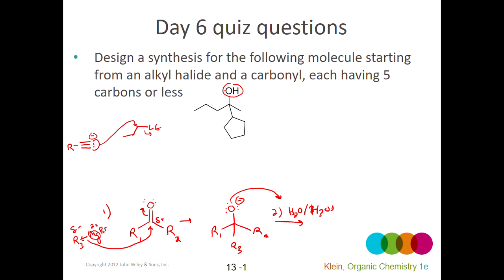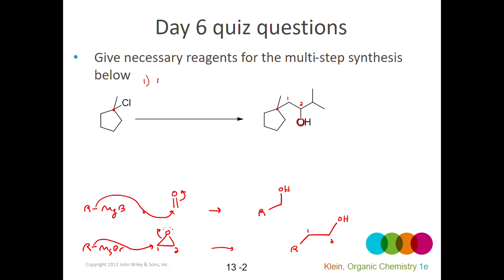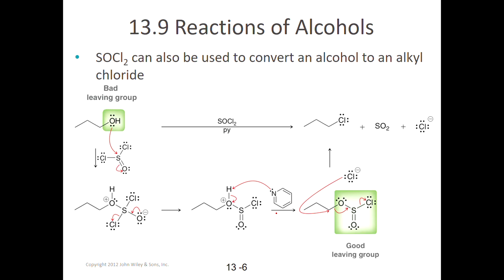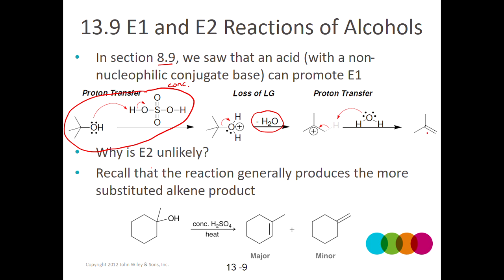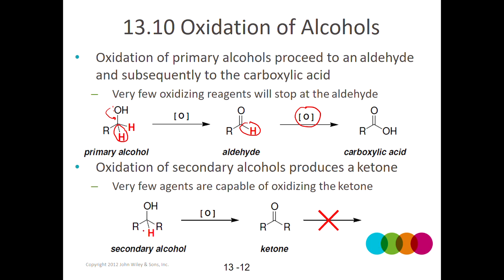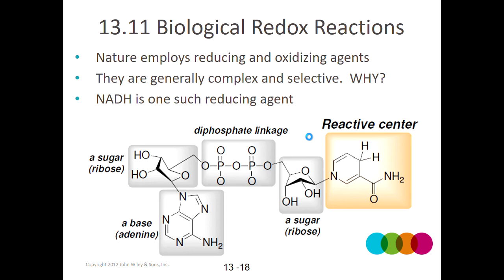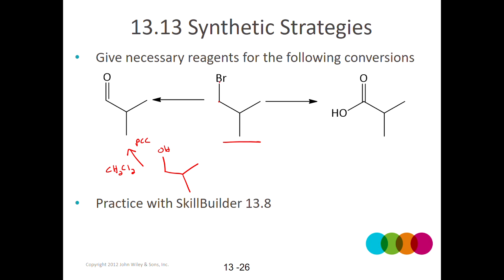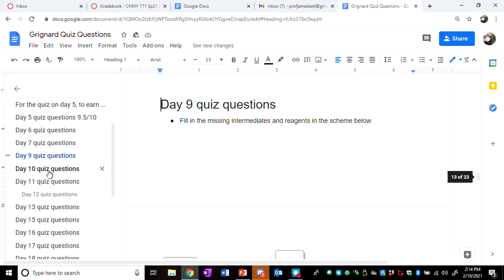Day 6 streamed lecture: substitution, elimination, and oxidation of alcohols, and synthetic strategy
preparation of phenols, substitution and elimination of alcohols, oxidation of alcohols, biological redox reactions, oxidation of phenol, synthesis strategies